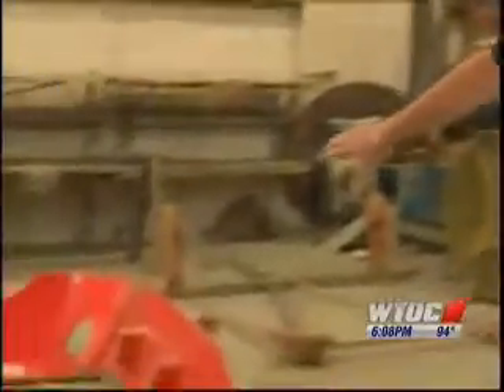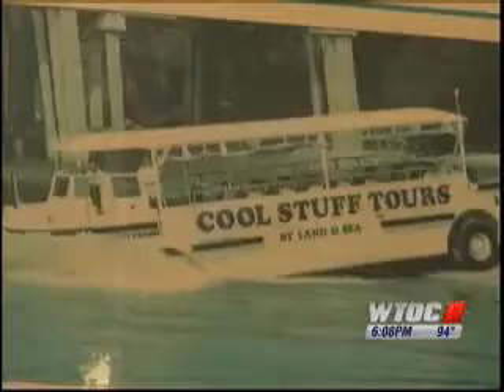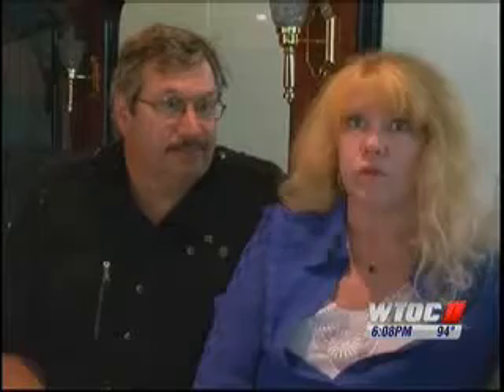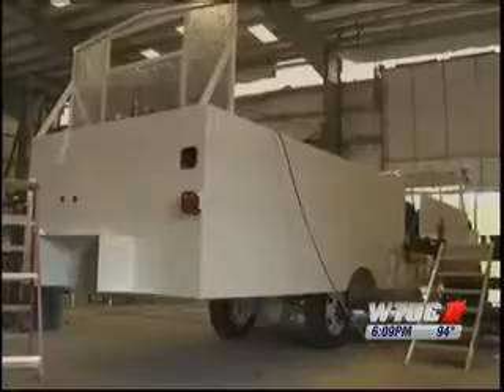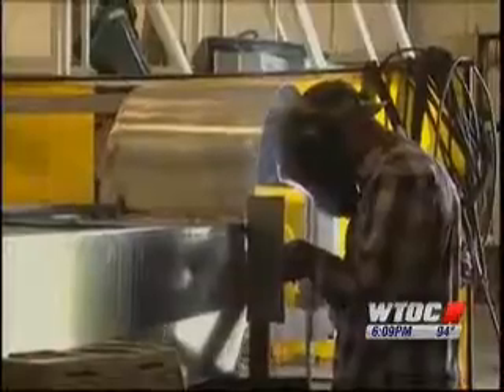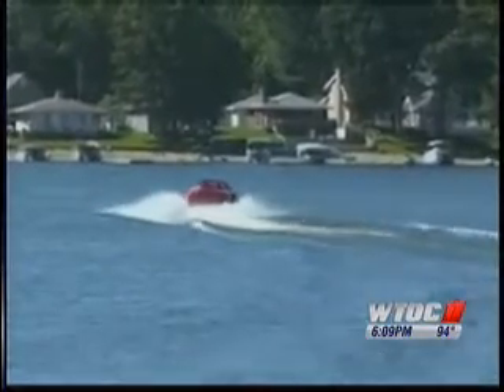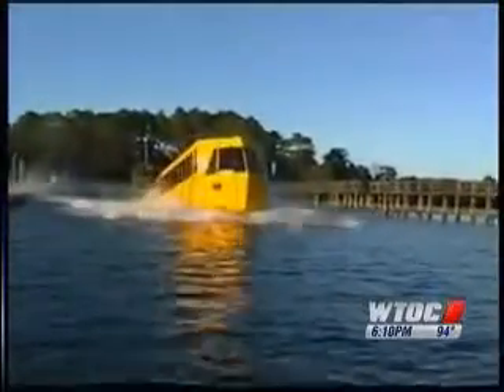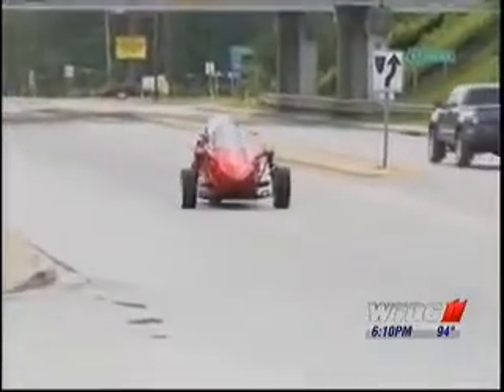Amphibious vehicles bio- fuel hybrid amphicar search rescue flood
Amphibious vehicles including busses, tour vehicles, ducks dukw replacement  recreational vehicles and products of CAMI, Cool Amphibious Manufacturers International